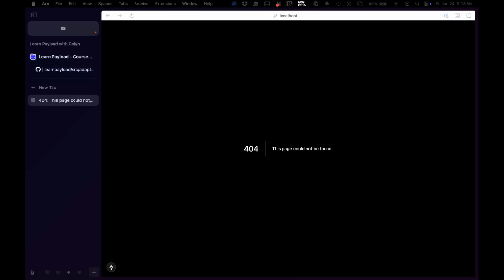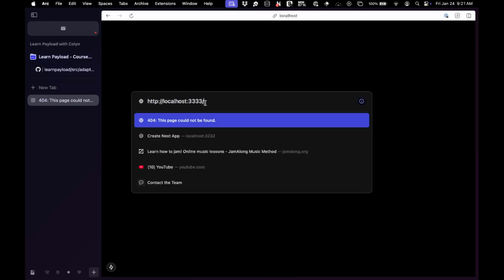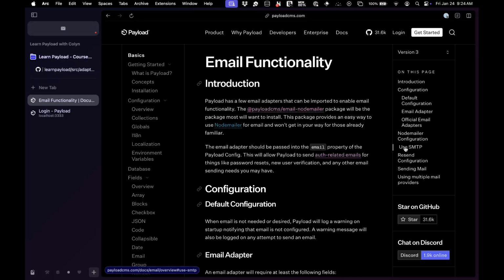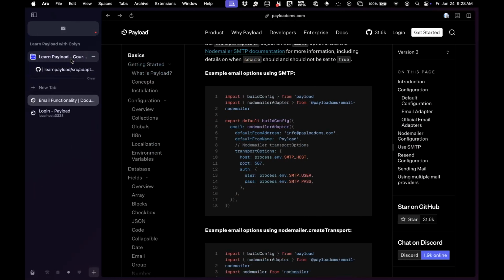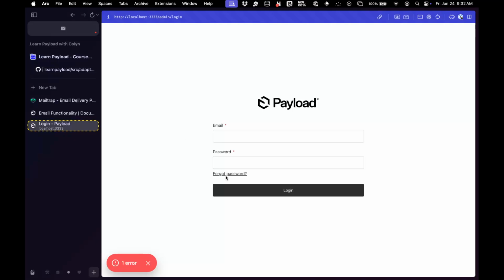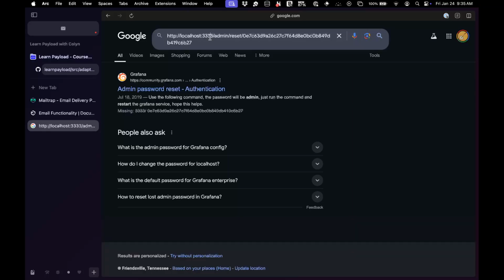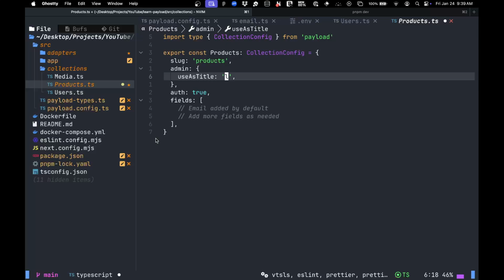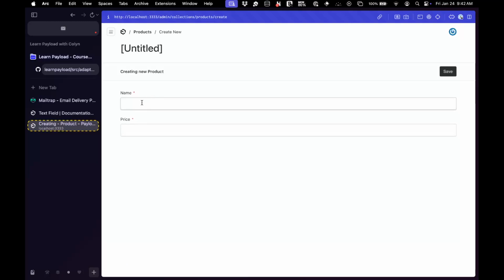Learn Payload CMS - First 100 Videos Series - 2 of 100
My only goal for this channel is to publish my first 100 videos as quickly as possible. To do that requires that they are short and to the point and with no editing. Through these 100 videos, I will have a complete, working, production ready and deployed full-stack app.